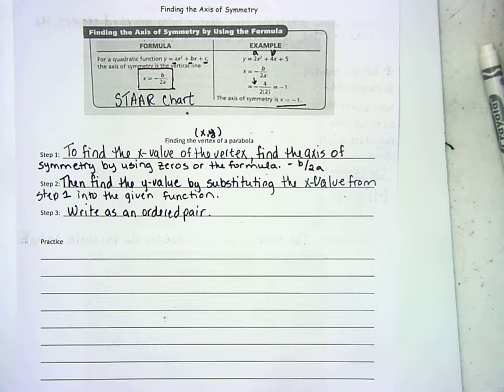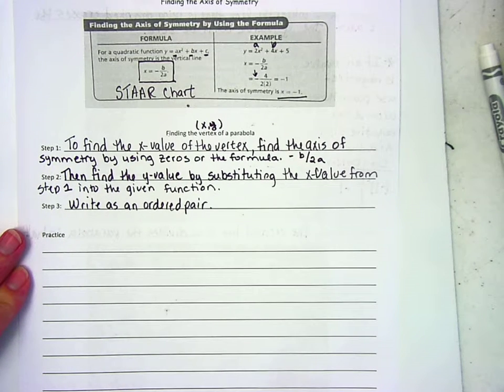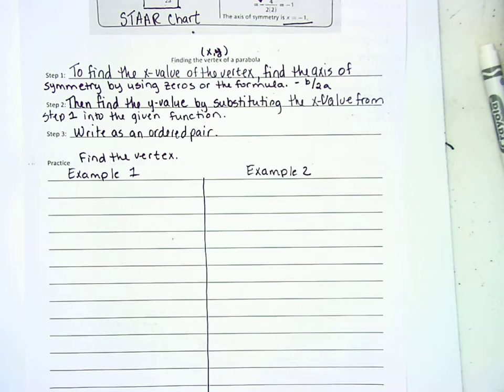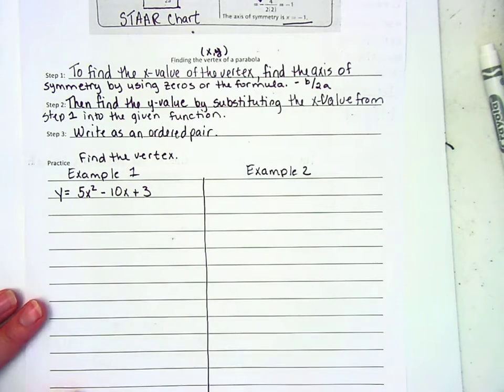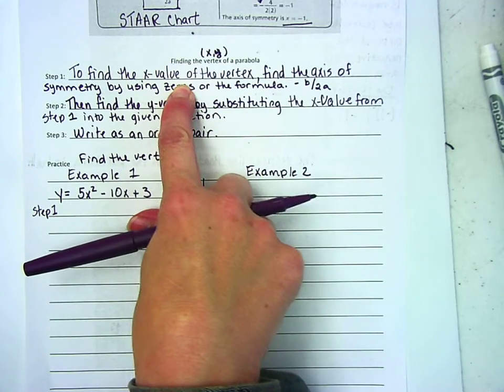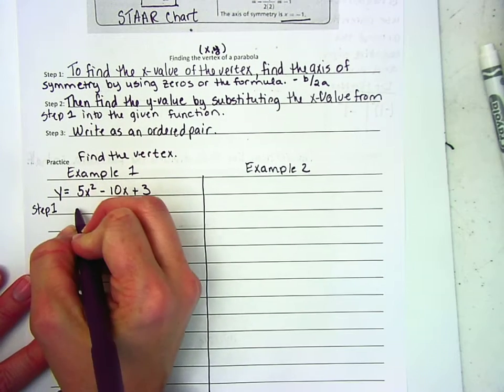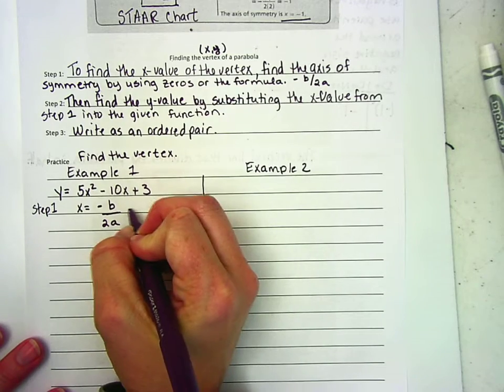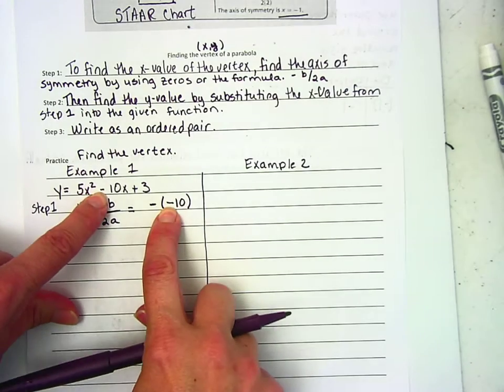9 2 Characteristics of Quadratics 01